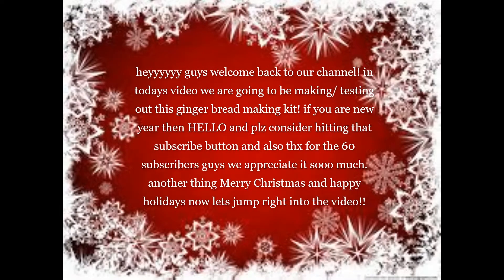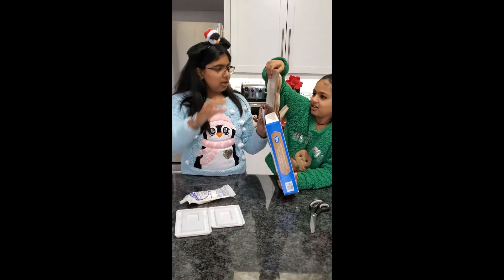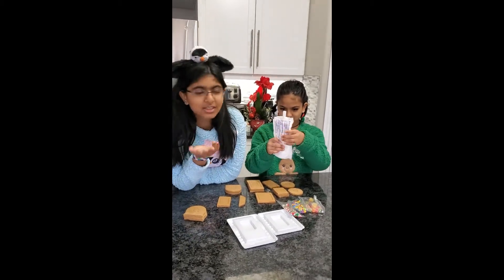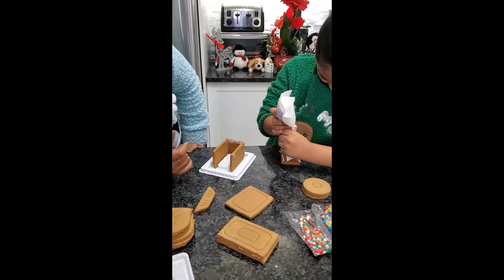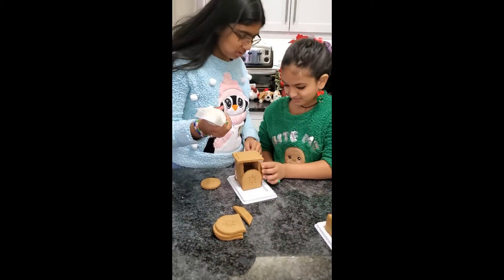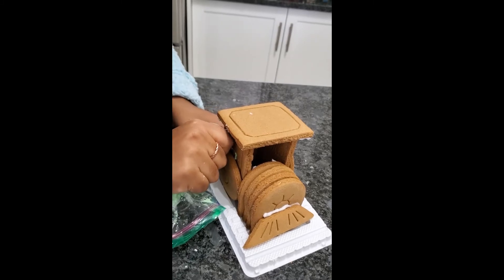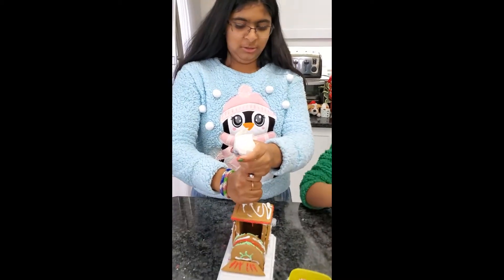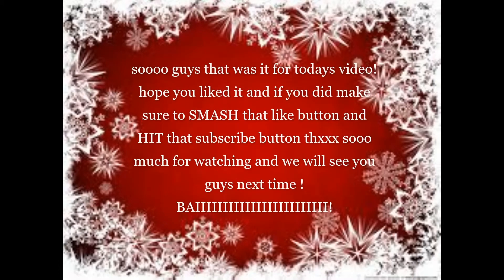Making a ginger bread train! ll KC diy!!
heyyyy guys! welcome back to our channel! in todays video were going to be ,making a ginger bread train from this baking kit. this was rlly hard cuz we had never ever done this before! we really hope you guys like this vidoe and if you do make sure to SMASH that subscribe button and comment down below if you think the train actually turned out good??!! thxxxxx sooooo much for wathcing and ill see you guys next week BAIIIIIIIIIIIIII!
and now all the boring stuff

Music
Title: Deck the Halls by Jingle Punks
Genre and Mood: Holiday + Inspirational

ABOUT!
ABOUT
HELLLO GUYS!!! welcome to our channel! so our channel is all about DIY stuff [ as you can guess from the name!] we like to paint ALOT so you will be seeing alot of that here! a few things we have made videos about or are planning to are painting on random things , how to make..,how to draw...,making barbie clothes and MUCH MORE! thanks for reading and plz make sure to watch all our videos and subscribe!! THX BAIIII!!